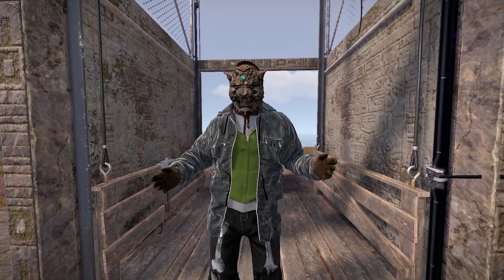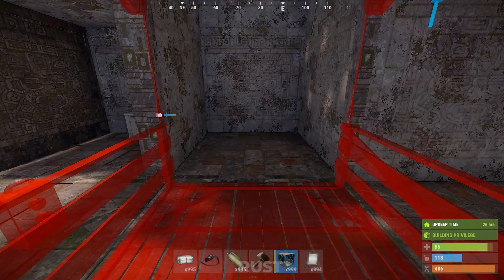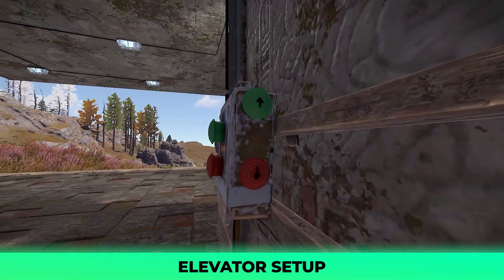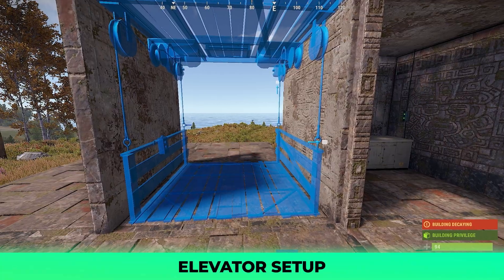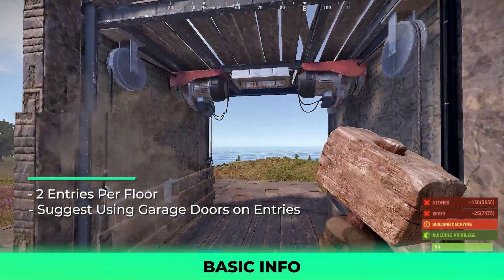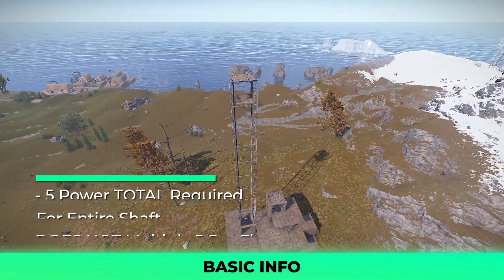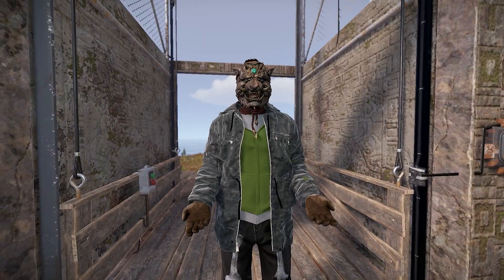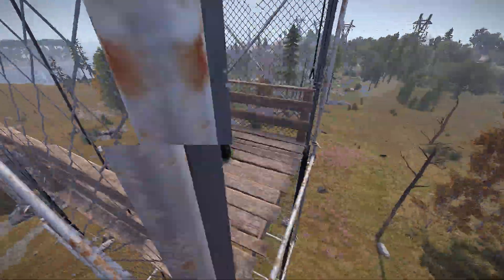The Rust Expert's Guide to Building Lightning Fast Elevator Systems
Get ready to build! In "The Rust Expert's Guide to Building Lightning Fast Elevator Systems," I'm pulling back the curtain on Rust electricity to show you my quick techniques for crafting a super-speedy elevator in Rust.

Are you sick of those slow climbs in your Rust base? This tutorial is packed with everything from basic Rust electricity guide principles to advanced ideas for making your elevator useful. Whether you're setting up your main Rust base, creating a sneaky entrance to an elevator in a cave, or just want to master elevators in Rust, I've got your back.

Seriously, you'll be zipping between floors in no time.

0:00 Intro
0:13 Items Required
0:24 Setup
1:15 Tips and Info
2:10 Outro